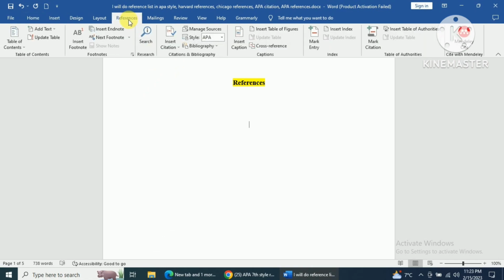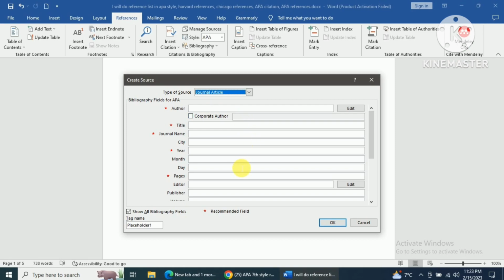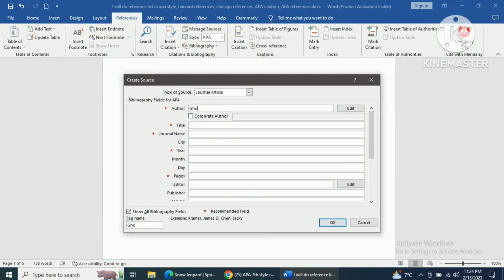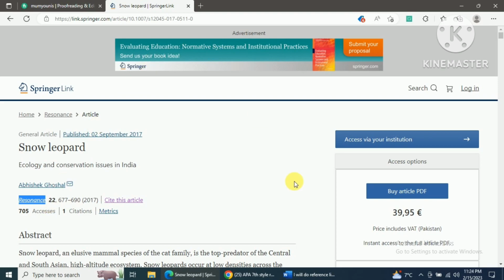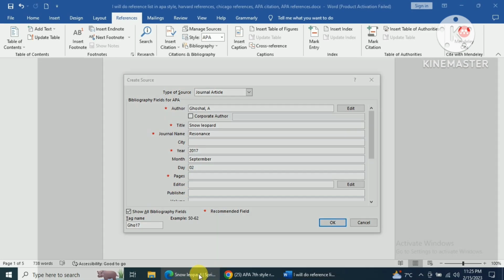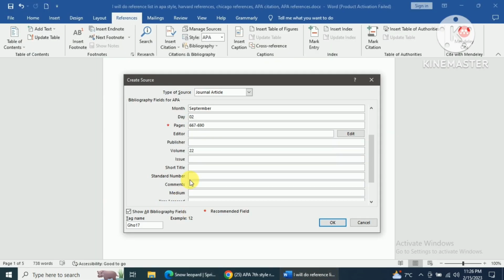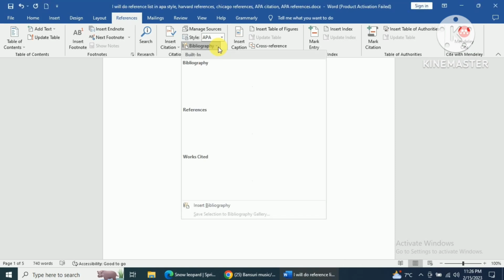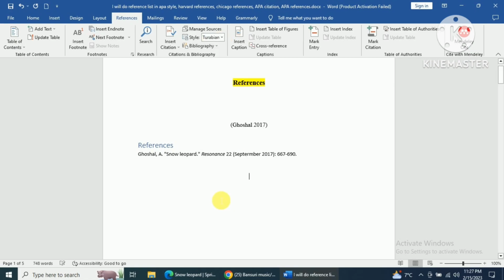How to Add citations and References in Microsoft Word || Adding Citation and References by MS Word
Hello, In this video we will show you how to add "Citations and References in Microsoft Word" || "Adding Citation and References by MS Word".

In this video, we'll show you how to add citations and references in microsoftword Word, making it easy to give credit where credit is due and avoid plagiarism in your academic or professional writing.
First, we'll show you how to access the citation manager in Microsoft Word and choose your preferred citation style, such as APA, MLA, or Chicago. We'll demonstrate how to add a citation for a book, journal article, or website, and how to customize the fields for each type of source. Next, we'll show you how to create a bibliography or reference list at the end of your document, with all the sources you've cited listed in alphabetical order. We'll also demonstrate how to use the built-in tools in Microsoft Word to format your bibliography, such as changing the font, spacing, or indentation.

Finally, we'll share some tips and tricks for managing your citations and references in microsoftword, such as creating a separate master document for your sources, or using third-party add-ins to streamline your workflow. By the end of this video, you'll have all the tools you need to add citations and references in Microsoft Word like a pro, saving you time and ensuring the accuracy and integrity of your written work. So, whether you're a student, researcher, or writer, this tutorial is a must-watch for anyone who wants to take their writing to the next level.

  Microsoft Word has a built-in citation manager that makes it easy to add citations and references to your document. In this tutorial, we'll show you how to access the citation manager and choose your preferred citation style, such as APA, MLA, or Chicago.

To access the citation manager in Microsoft Word, first, navigate to the "References" tab in the ribbon at the top of the screen. Here, you'll find a "Citations & Bibliography" section, which contains all the tools you need to manage your citations and references.

To choose your preferred citation style, click on the "Style" drop-down menu and select the style you want to use. Microsoft Word offers a wide range of styles to choose from, so be sure to select the one that's appropriate for your field of study or publication.

Once you've selected your citation style, you can add a citation for a book, journal article, or website by clicking on the "Insert Citation" button. This will open a drop-down menu with a range of options for adding citations, such as "Add New Source" or "Add Placeholder."

If you're adding a citation for a book, you'll need to enter the author's name, book title, publisher, and publication year. For a journal article, you'll need to enter the author's name, article title, journal name, volume number, issue number, page range, and publication date. And for a website, you'll need to enter the author's name, website title, URL, and access date.

Microsoft Word also allows you to customize the fields for each type of source, so you can include additional information, such as the edition number or the DOI for a journal article. To customize the fields, click on the "Edit Citation" button and choose "Edit Source" from the drop-down menu. Here, you can add, remove, or modify the fields for the source you're citing.

By following these steps, you can easily access the citation manager in Microsoft Word and choose your preferred citation style, as well as add a citation for a book, journal article, or website and customize the fields for each type of source. This will help you to give credit where credit is due and avoid plagiarism in your academic or professional writing.